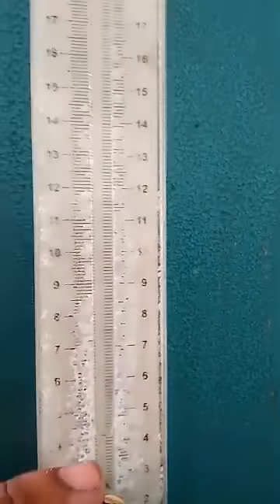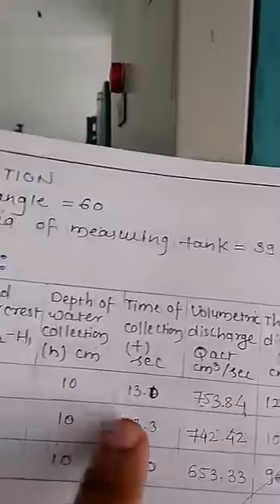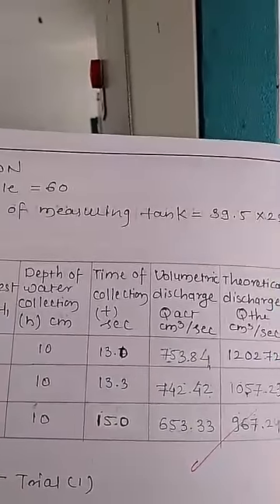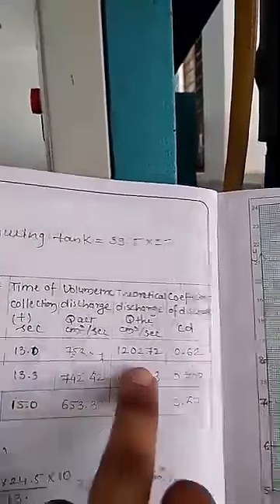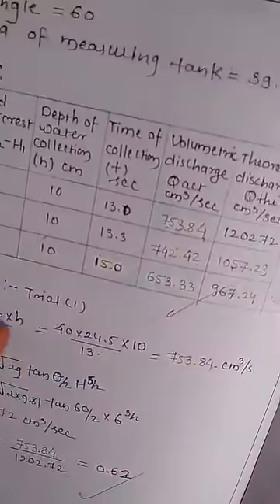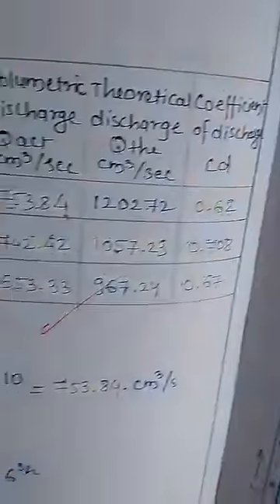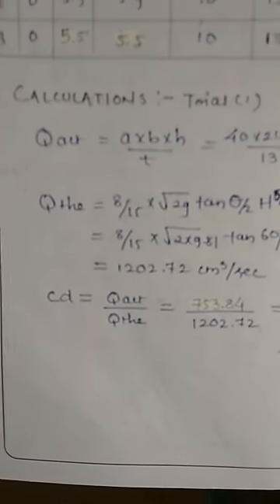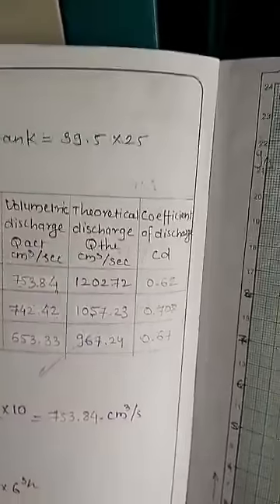Triangular notch part 3 by Prof Abhinandan